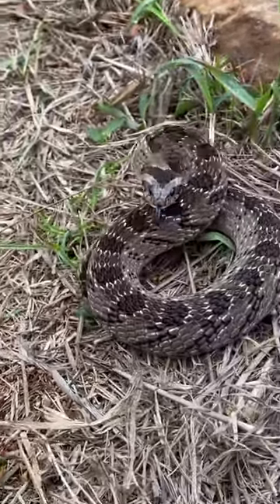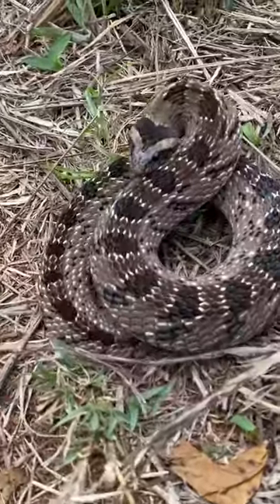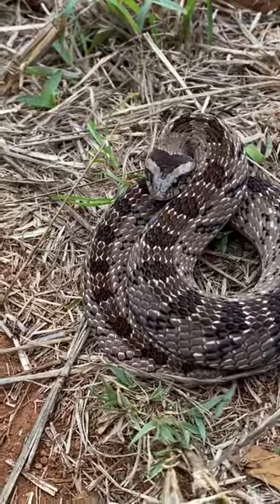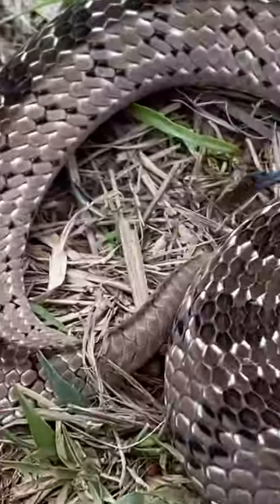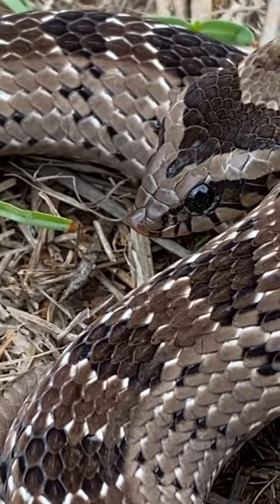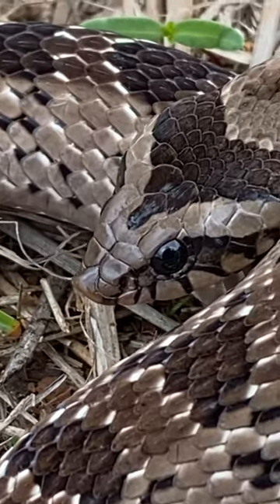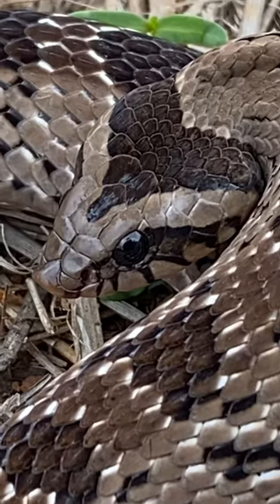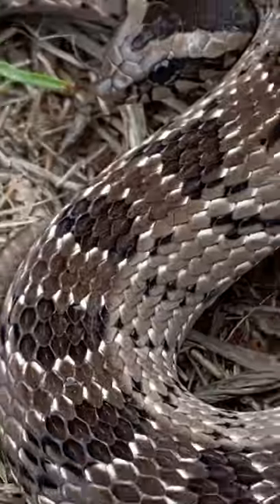One MAD snake!